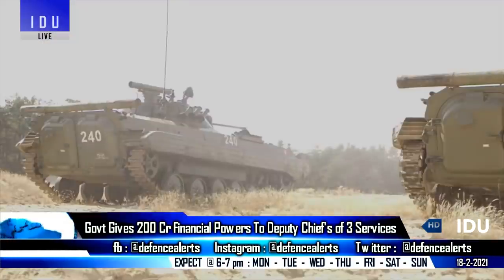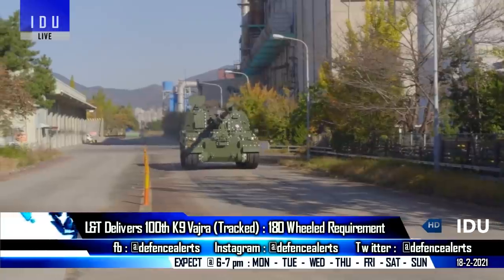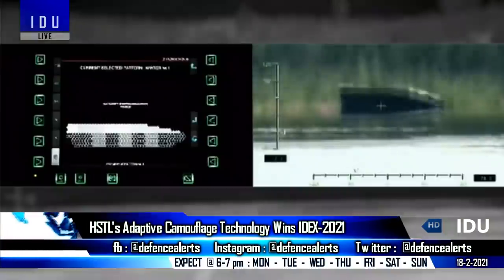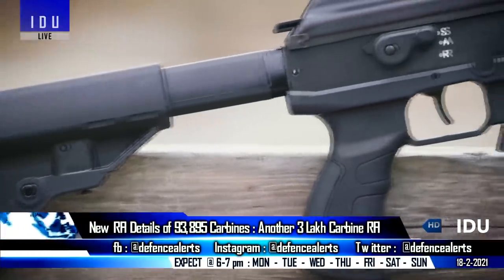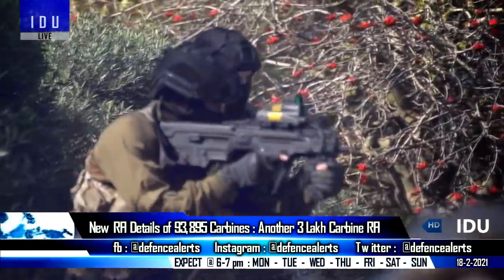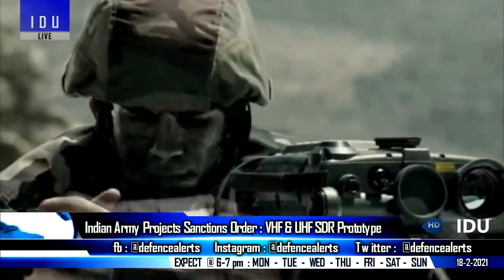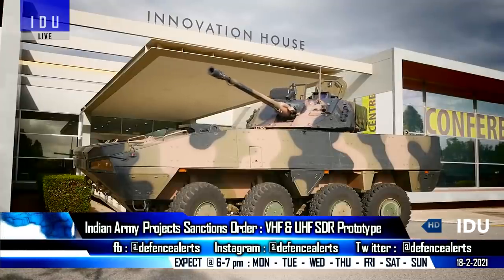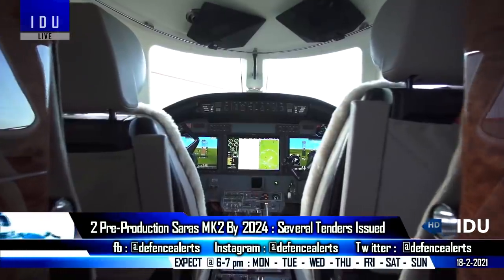Indian Defence Updates : 180 K9 Vajra Order,New Adaptive Stealth,3 Lakh Carbine Order,SIERA For Navy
1. Government gives financial powers to clear projects up to Rs 200 crore to deputy chiefs, command heads of armed forces
2. L&T delivers final 100th k9 vajra, 180 wheeled K9Vajra requirement.
3. AdaptiveStealth camouflage technology developed by Hyper stealth technologies pvt ltd HSTL wins IDEX challenge 2021
4. IndianArmy RFI To Acquire 93895 Car-bines : Another 3 Lakh Carbi-ne tender by end of 2021.
5. RTSYS Delivers 2 SIERA Systems To The Indian Navy.
6. General Electric power conversion & GRSE Ink pact to collaborate on propulsion system design.
7.  Indian Army places project sanction order for the prototype development of VHF and UHF Software Defined Radio to 18 Indian companies.
8. NAL issues several tenders, 2 Pre-Production Saras-Mark2 aircraft by 2024.